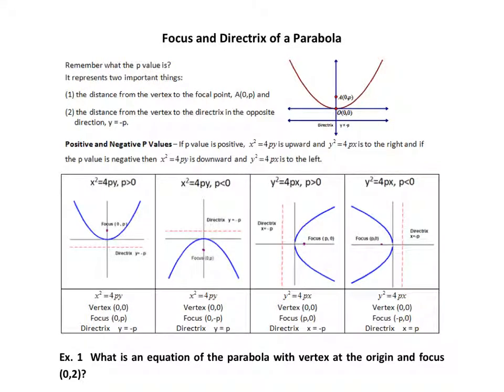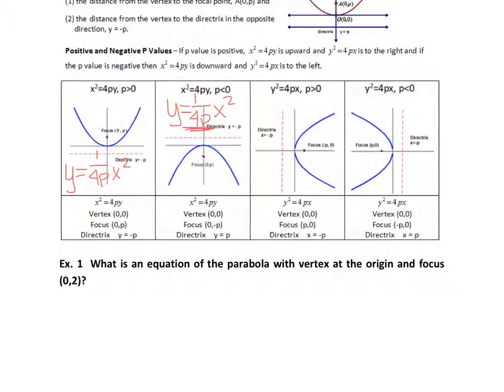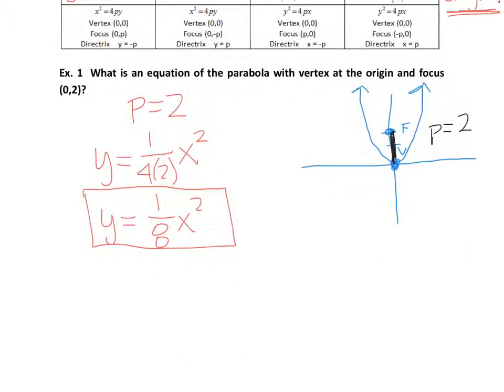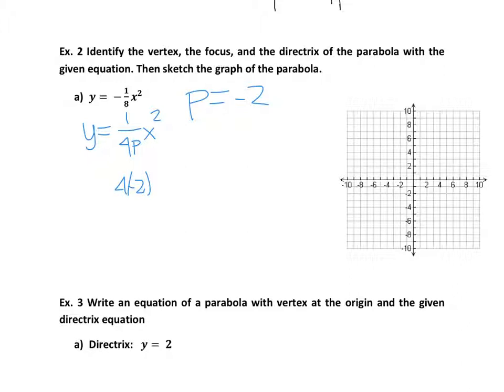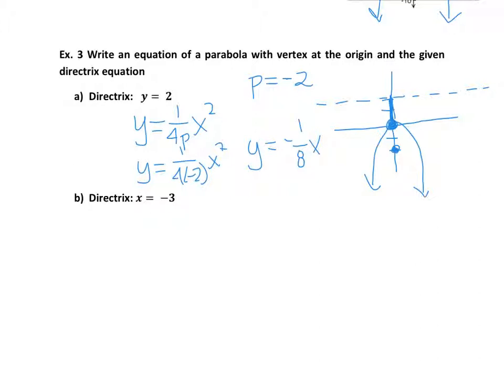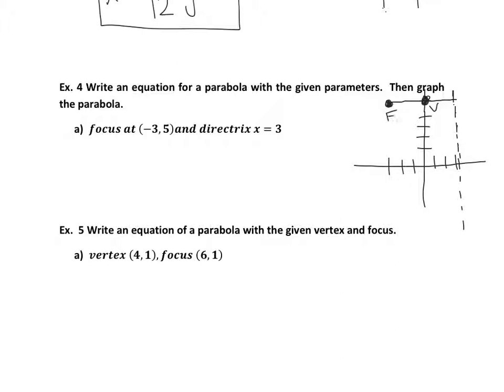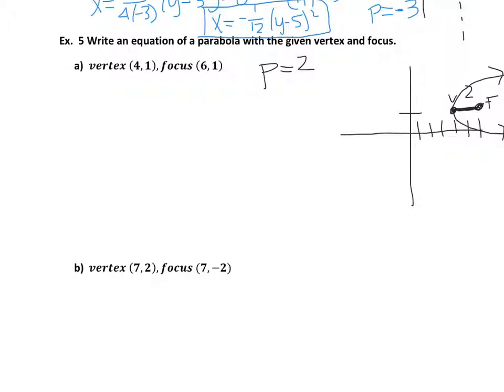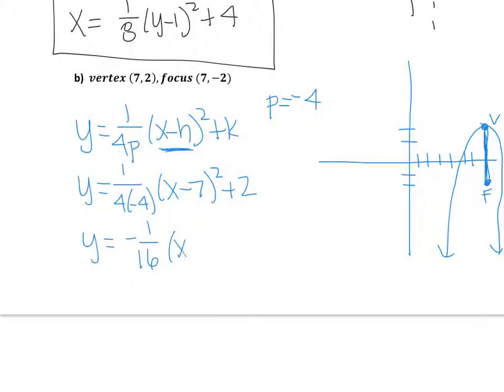Focus and directrix of a parabola